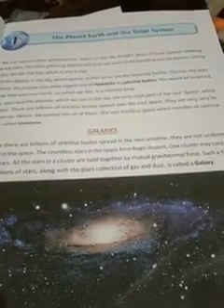Dav Nahan s.sc. class 6 ch 1 upto galaxy_mpeg4